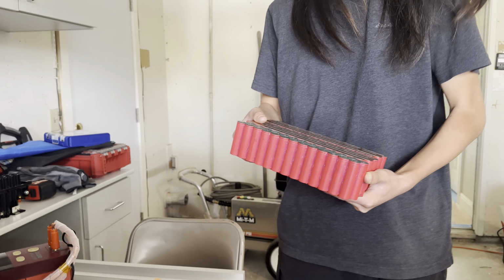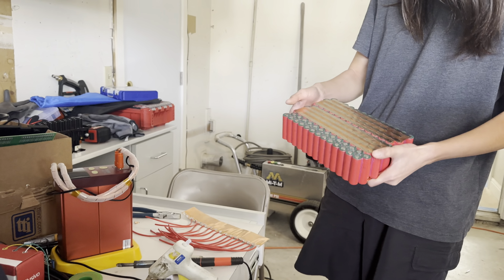Kyle's Krue 2024-0211